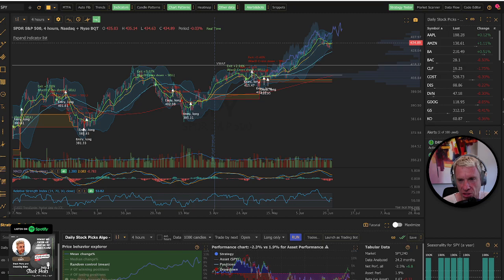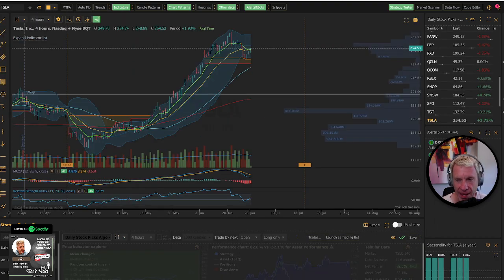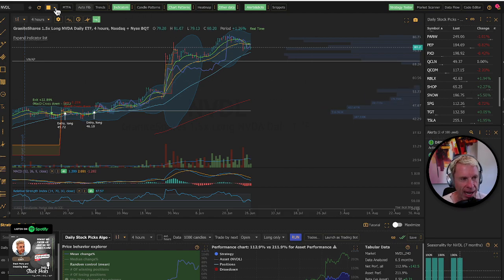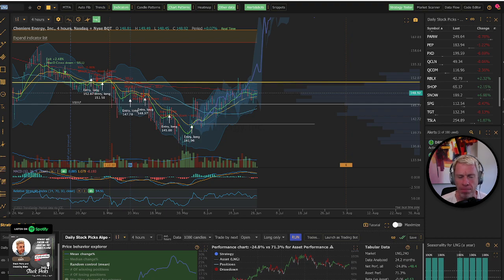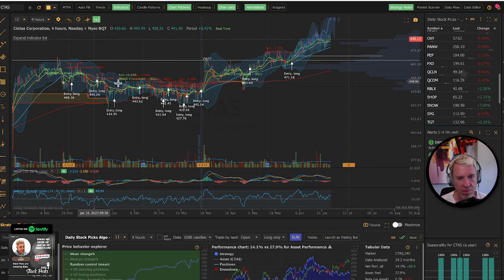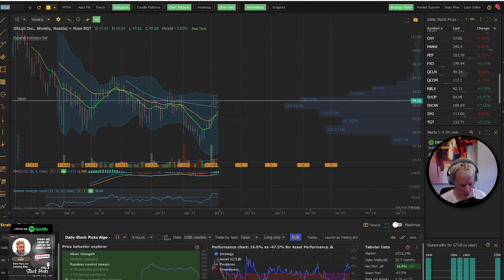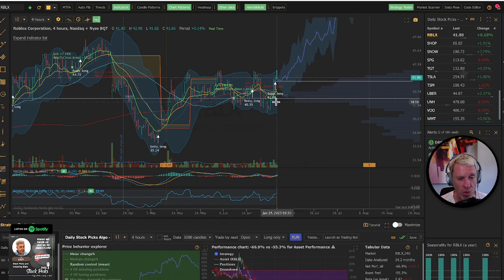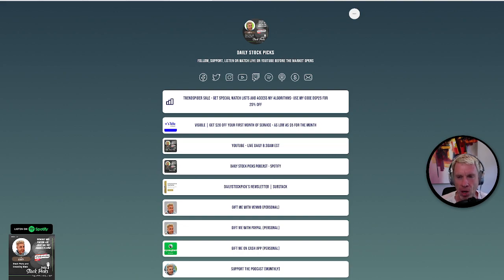6-28 Pod - My Great 8 Stocks to own - $PLTR I bought - $TSLQ stop loss out - Penny my dog update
$20 off your first month - only $5 for the first month

Sign up for Webull and get free stocks like I did

NOTES

Penny update

2 videos yesterday - $pltr and $xom vs $pxd

Got out of $tslq with a 1% gain after hitting the stop loss on the way down.

News that Volvo has partnered with $tsla for charging is the catalyst that sent this stock up - this is why it’s dangerous to short the stock.

Elon is 52 today (I’m 52 as well).

Returns From Tesla Stock: $TSLA IPO was at a price of $17 a share on June 29, 2010.

Given the stock underwent a 3-for-1 stock split in August 2022 and a 5-for-1 split in August 2020, the debut session's closing price is $1.59 on a split-adjusted basis.

A $1,000 investment in Tesla during its IPO would have transformed into approximately $157,365 today, representing an extraordinary return of 15,637% over a 13-year investment period.

In comparison, the S&P 500 and Nasdaq 100 generated returns of 321% and 54% during the same timeframe, respectively.

GREAT 8

$meta

$goog

$aapl

$nvda

$amzn - below $130 place to buy

$nflx

$tsla

$msft

Chip stocks fell in the premarket after wsj reported that the U.S. was considering new export restrictions to China. $nvda shares lost 4%, while $amd fell more than 3%. the iShares Semiconductor ETF $soxx slid 1.5%.

This could be good for a swing play on $soxs since these have run big and any actual news would be a big catalyst

$NVDL

Sherry mentioned she bought $mpw - interesting as I’ve been hearing a lot since $slg sold park one that real estate reits are significantly under valued right now. $vno was brought up as well. Might do a reit search on finviz

You can still get $SCHW

$DPST move

$BOIL move

$pins has moved

$TSM under $100

$NVDA under $400

$LCID - Saudis bought $1.8B worth of stock

Felicia from fb - bye Felicia 🙏🙏

What do you think about Cintas ($CTAS) and grainier ($GWAS)?

$GNRC for William on Youtube - I listened to their CEO a few weeks ago and was impressed and think they might have a good turnaround. Long term it looks to be turning around.

Jackson from Instagram

Hey Gary, I have a stock I would like you to take a look at. Definitely potential to be part of the AI train. The company is $GTLB. As you may know, theyre the premier place to find code for software development. It’s run up a ton recently, but I think that long term, they could license their data which will be extremely valuable for the LLMs. Not urgent, but I thought it could be an interesting one for the pod. Not currently a profitable company however

SCANS

$DKNG

$MPLX

$OXY

$PEP

$XOM

$RBLX

$SPG

$COST

$XLP

$SEDG

$JEPI

$HON

$XEL

$LCID

$AMAT

$FTNT

$CMCSA

$LOW

$SCHW